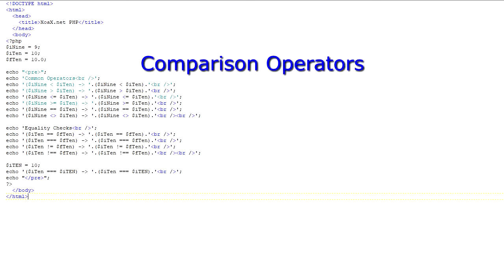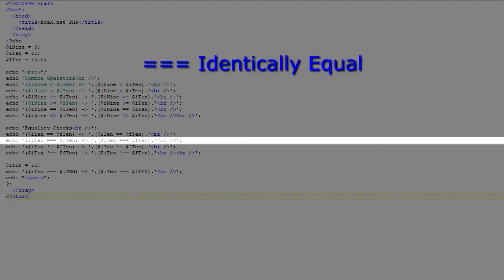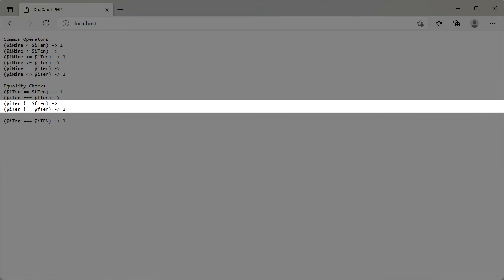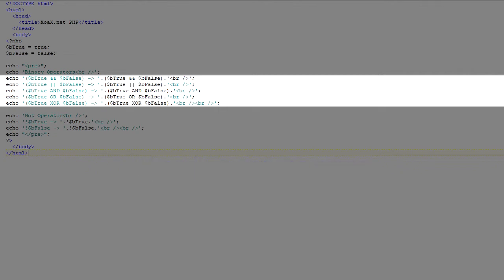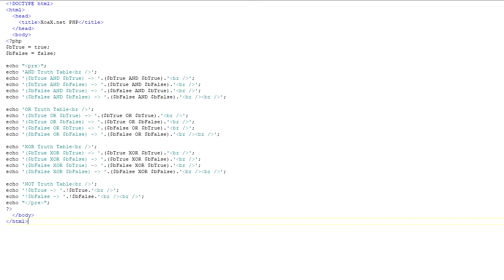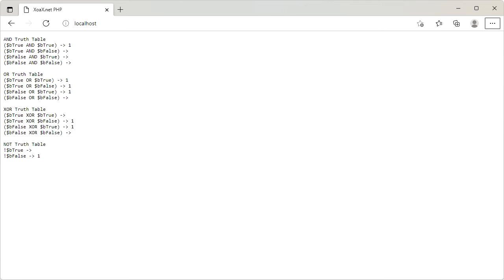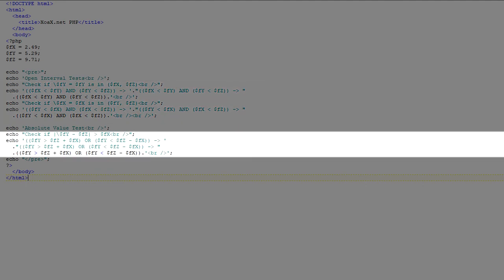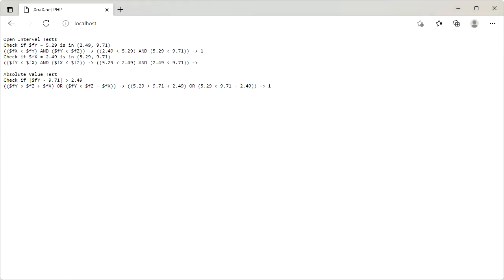PHP Lesson 5: Boolean Expressions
This lesson presents the basis for programmatic decision making in PHP via boolean expressions. A boolean expression is an expression made up of boolean values that are joined together by logical operators. Those boolean values may be generated by comparisons that performed via comparison operators. Putting comparisons together with logical operators allows us to generate a rich set of operations for programmatic decision making.